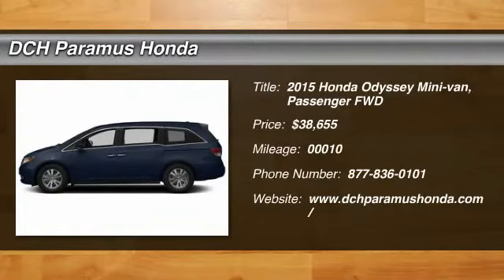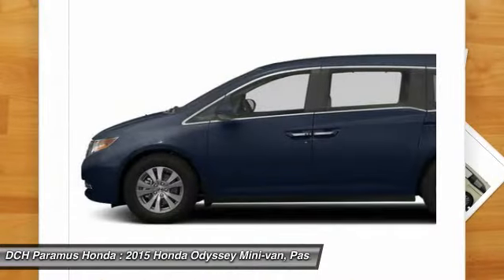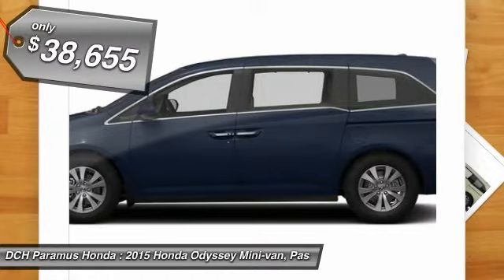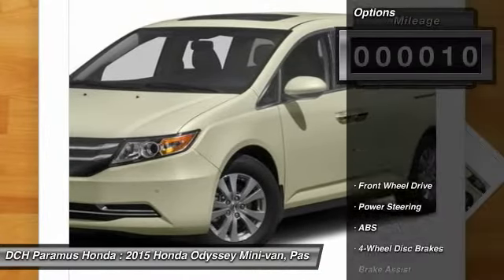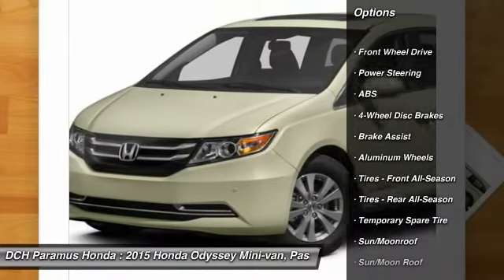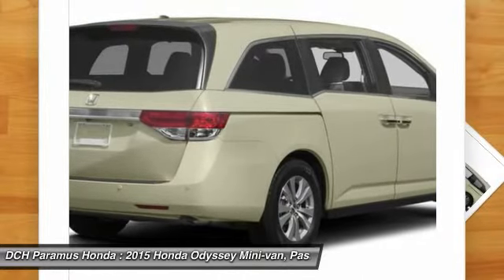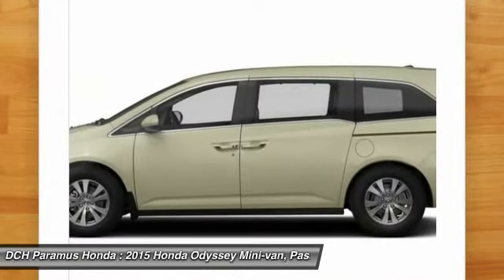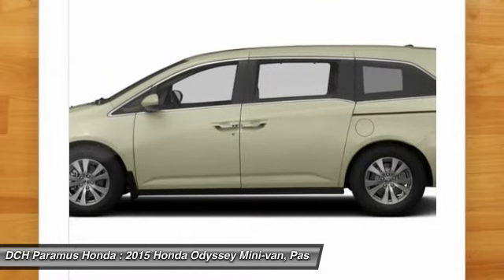2015 Honda Odyssey PH54645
2015 HONDA ODYSSEY Paramus, NJ
Stock# PH54645

BACK-UP CAMERA, NAVIGATION, BLIND SPOT MONITOR, BLUETOOTH, MOONROOF, MP3 Player, CHILD LOCKS, 3RD ROW SEAT, KEYLESS ENTRY, 28 MPG Highway, SAT RADIO, POWER LIFTGATE, ALLOY WHEELS! The Honda Odyssey has a wide, low stance with a modern aerodynamic feel. Its fresh, angled lines, combined with updates to its front end, grille, and rear taillights result in a bold design. Take into consideration its great records for reliability and safety combined with fact that it is enjoyable and comfortable to drive, and this is one vehicle should not be missed. Depending on the trim level you select, it can seat up to 7 or 8 passengers. The third row seats are split, and each seat can fold flat into the floor. The outside seats in the second row can slide towards the walls, so that three child safety seats can fit next to one another. The Multi-Function 2nd-Row Center Seat, on EX trims and above, can either fold forward to become a center console or slide forward 5.5 inches to enable a child seat to be closer to the driver and front passenger. For extra cargo space, one or all of the second row seats can be removed as well. Powering the Odyssey is a 3.5L V6 engine, with 248 hp, which gets an EPA estimated 19 MPG City and 28 MPG hwy. The base Odyssey, comes standard with such items as a rearview camera, an AM FM CD Radio with 7 speakers and a color 8-inch interface screen, Bluetooth connectivity, and power front seats. Higher trims come with features like power sliding doors, LaneWatch camera system, navigation, 3-zone climate control, leather, and a power lift tailgate. The top-of-the-line Touring Elite trim gives you things like the amazing Honda DVD Ultrawide Rear Entertainment System, and a premium 12 speaker sound system with surround sound. The Touring Elite also gives you the convenience of the innovative HondaVac, which is a vacuum cleaner integrated with the car to help fight day-to-day messes.